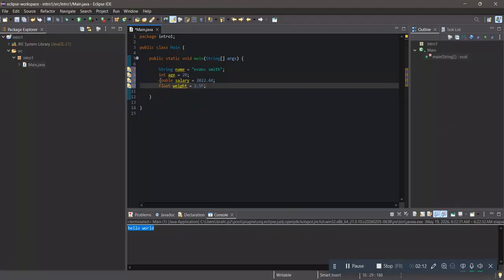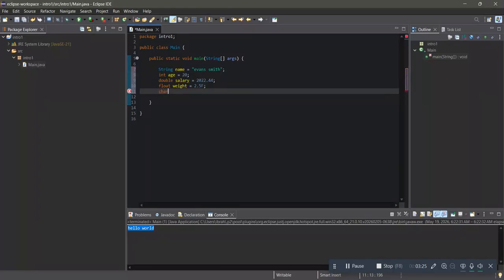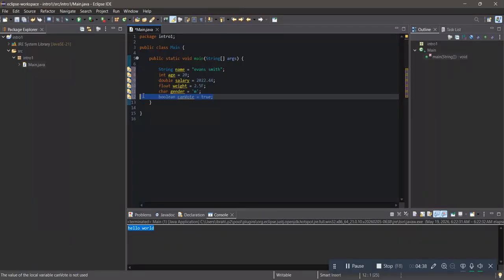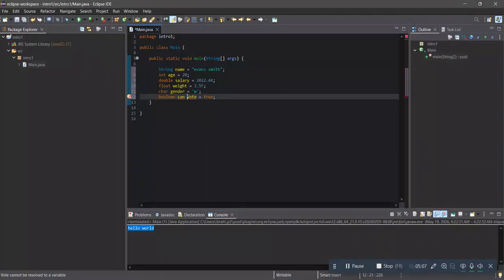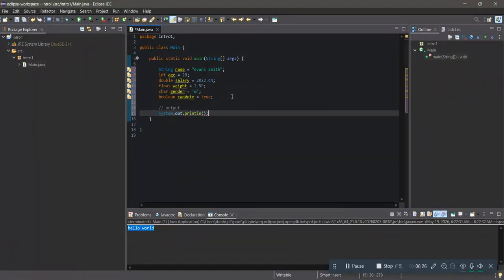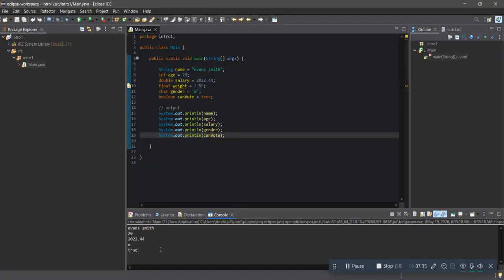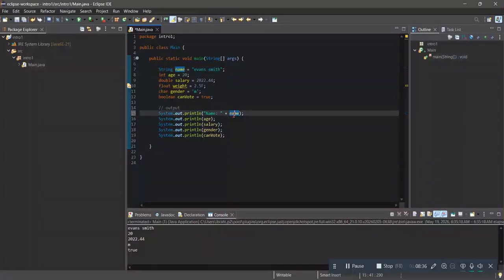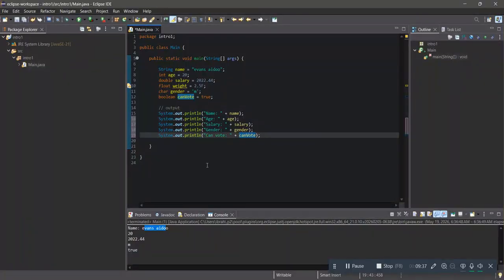CREATING VARIABLES AND DISPLAYING - PART 2